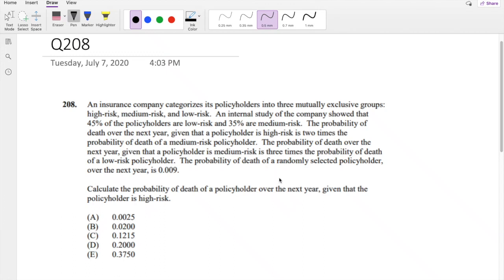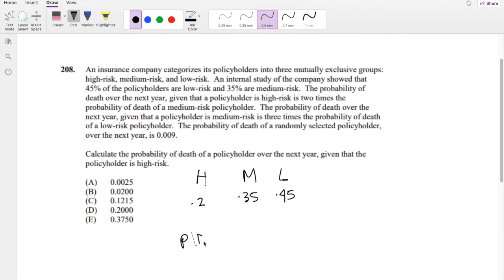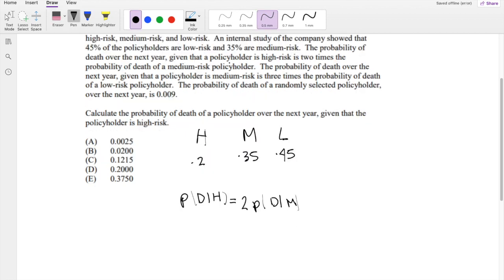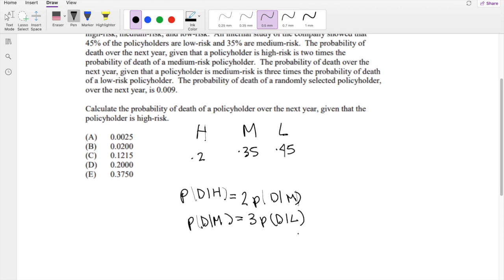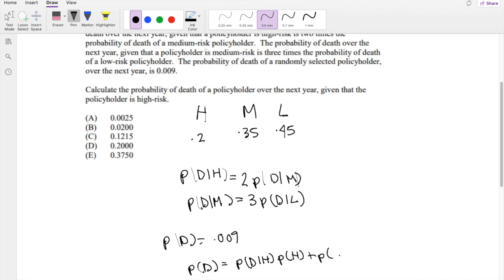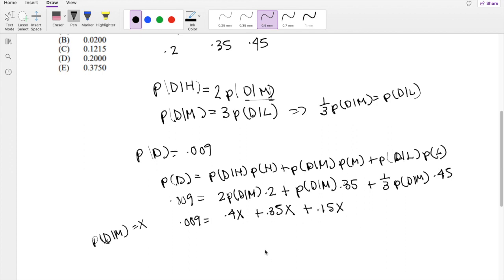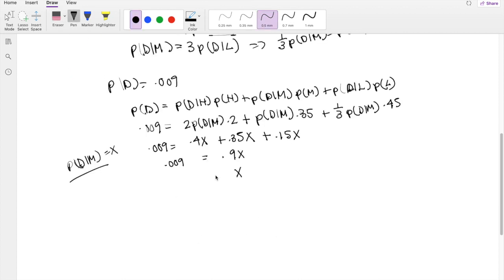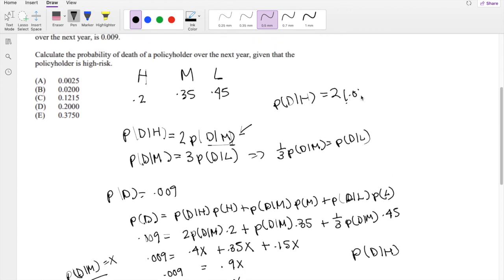SOA Exam P Question 208 | Law of total probability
An insurance company categorizes its policyholders into three mutually exclusive groups:
high-risk, medium-risk, and low-risk. An internal study of the company showed that
45% of the policyholders are low-risk and 35% are medium-risk. The probability of
death over the next year, given that a policyholder is high-risk is two times the
probability of death of a medium-risk policyholder. The probability of death over the
next year, given that a policyholder is medium-risk is three times the probability of death
of a low-risk policyholder. The probability of death of a randomly selected policyholder,
over the next year, is 0.009.
Calculate the probability of death of a policyholder over the next year, given that the
policyholder is high-risk.
(A) 0.0025
(B) 0.0200
(D) 0.2000
(E) 0.3750